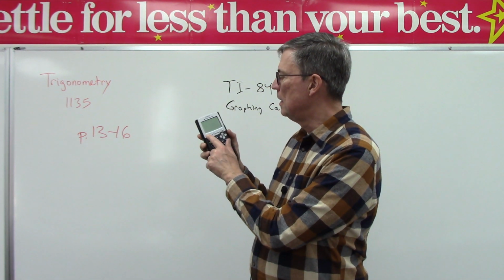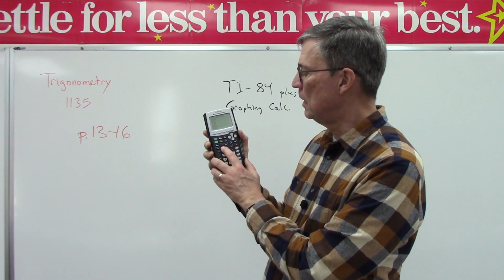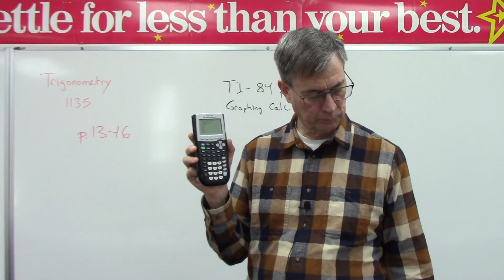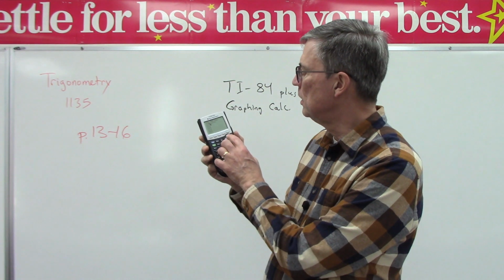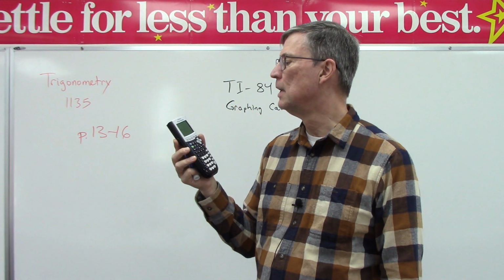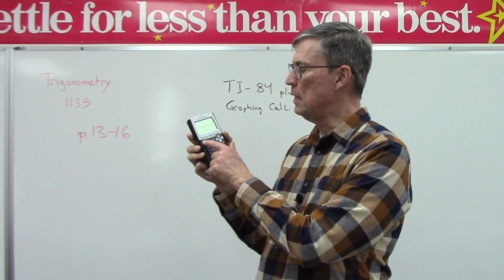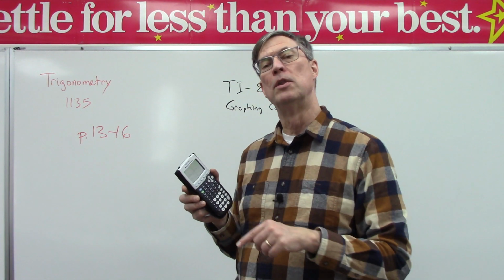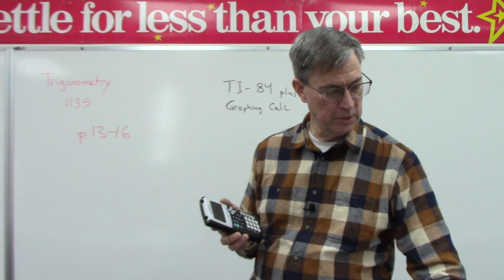Trigonometry 1135 p. 13-16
This lesson covers the use of the TI-84plus graphing calculator as taught on pages 13-16 of Trig PACE 1135